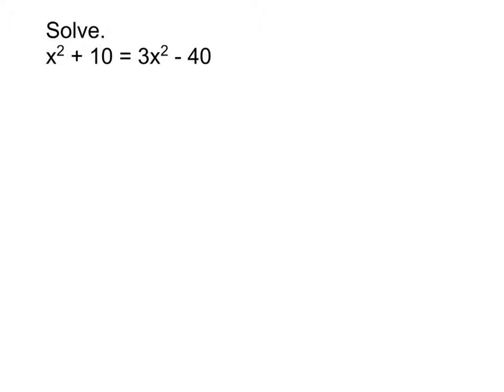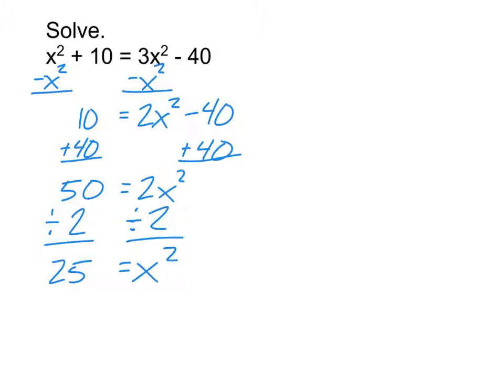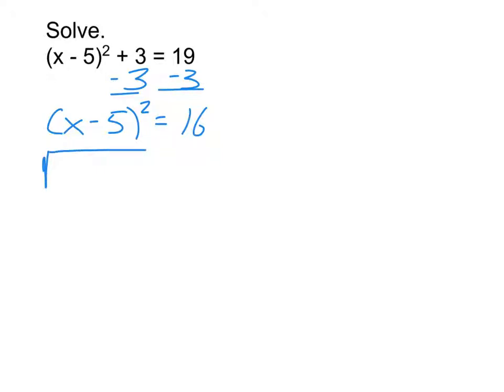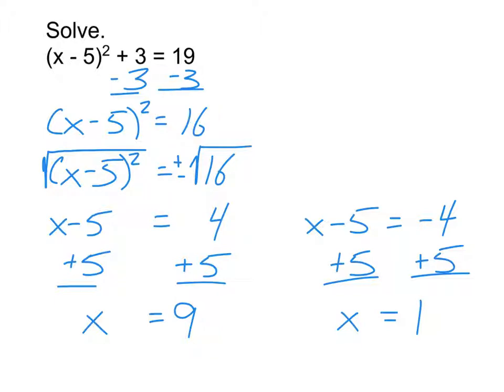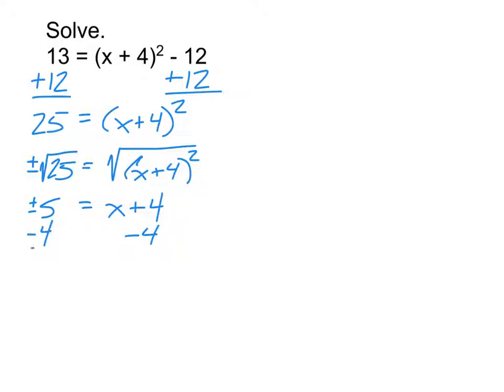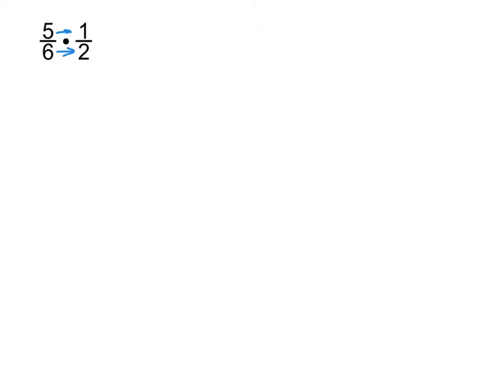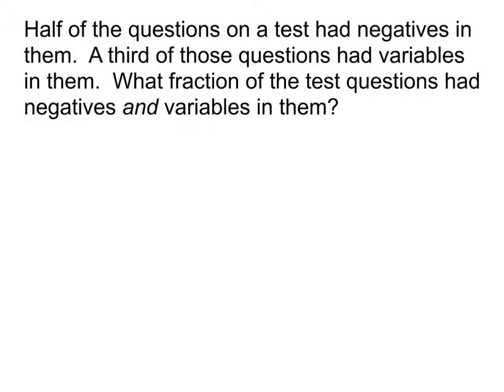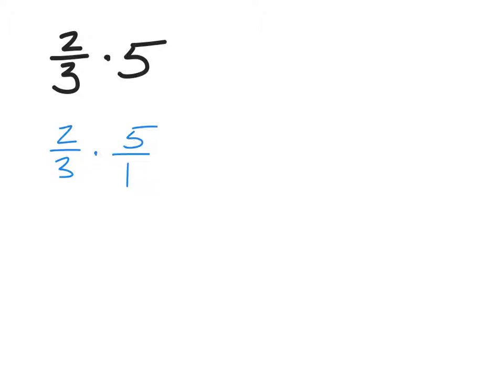Solving Quadratic Equations & Multiplying Fractions (11/3)